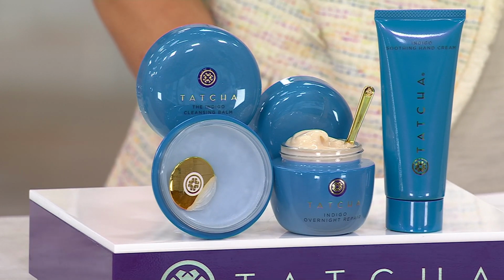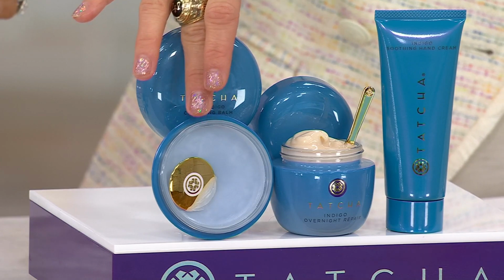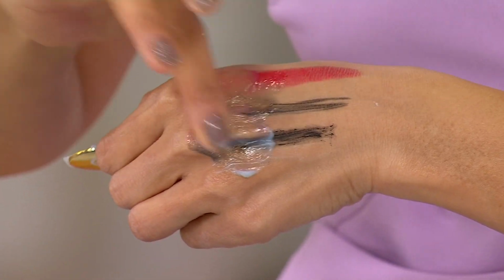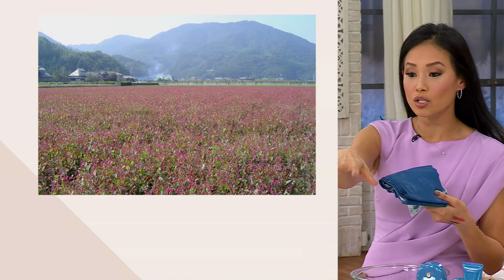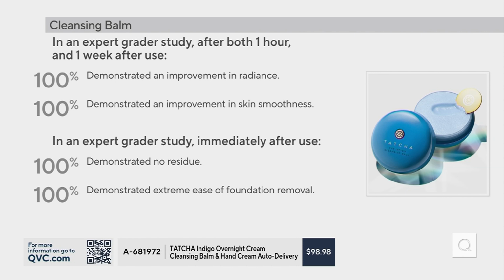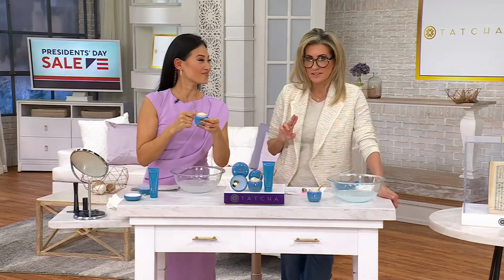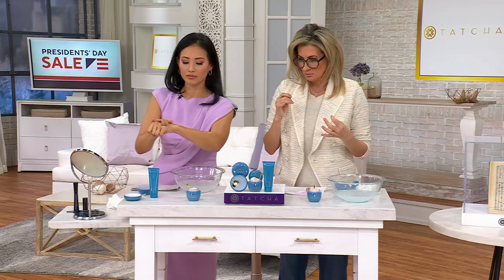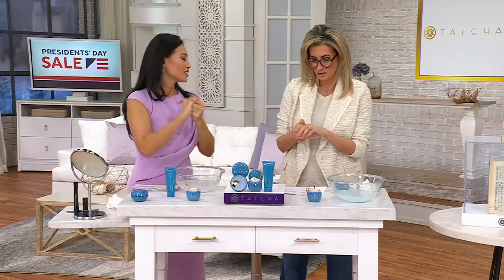TATCHA Indigo Overnight Cream Cleansing Balm &amp; Hand Cream Auto-Delivery on QVC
TATCHA Indigo Overnight Cream Cleansing Balm &amp; Hand Cream Auto-Delivery

Pick up this TATCHA Indigo three-piece set. And with this Auto-Delivery plan, you'll receive a new shipment approximately every 90 days for one year.Indigo Overnight Repair Cream is a cushiony, fragrance-free serum-in-moisturizer that helps to improve the skin barrier and hydrates the skin. Japanese Indigo and ceramides help replenish the skin and diminish the look of dry fine lines and wrinkles. Skin is left feeling smooth and soft.Indigo Hand Cream nourishes and softens dry hands and helps temporarily to locks in moisture to help prevent dryness. Indigo imparts a sky-blue hue to the cream, which will be invisible upon application.Indigo Cleansing Balm is a soothing cleansing balm with ingredients such as Japanese indigo, Japanese lotus, and Hadasei-3, TATCHA's proprietary complex of akita rice, ugi green tea, and okinawa algae. This soothing formula gently, yet effectively, cleanses and nourishes the skin while offering improvements to the skin barrier. Effortlessly melts away makeup and product build-up revealing radiant, smooth, and moisturized skin. How do I use it: Massage a pearl-sized amount of repair cream onto face, neck, and decolletage in upward strokes as the final step in your evening ritual. Use nightly. Massage hand cream as needed onto clean, dry hands. For cleansing balm, glide the round disc across the surface until the cleanser reaches the lined mark. Massage onto dry skin using circular motions, focusing on areas with more makeup. Rinse off with warm water and pat dry.From TATCHA.